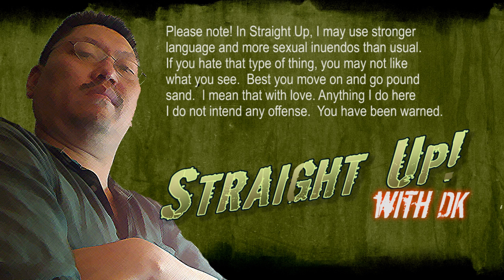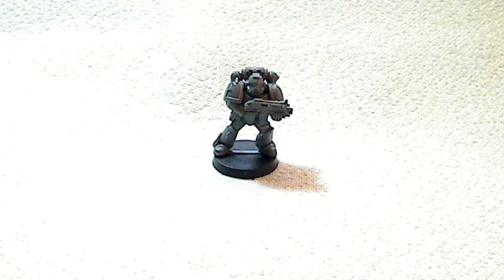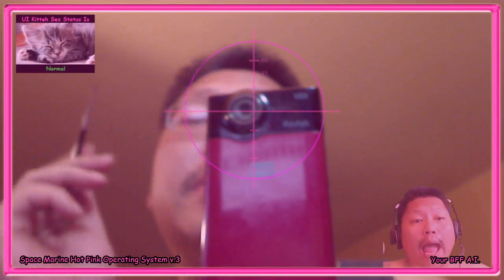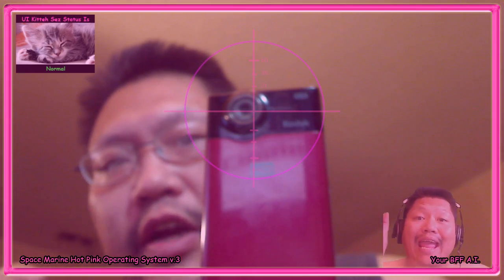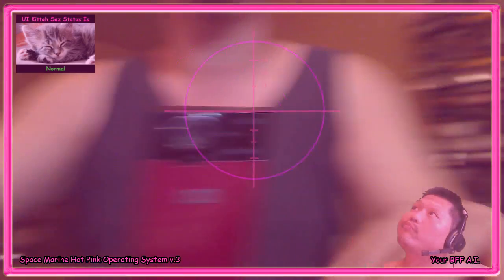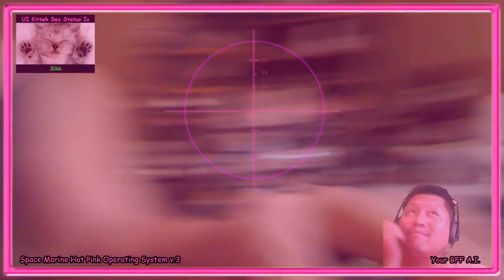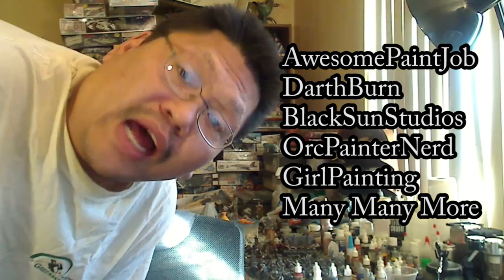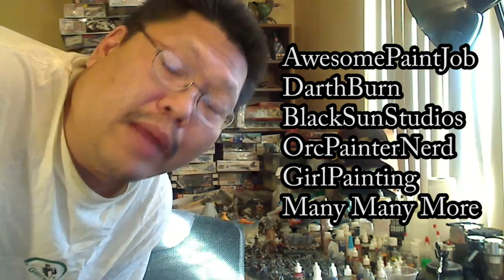Straight Up: Painting a Flaming Hippo Space Marine (S.S.M.F.F.)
The Save Space Marines from Fugliness Foundation. Paint them right!